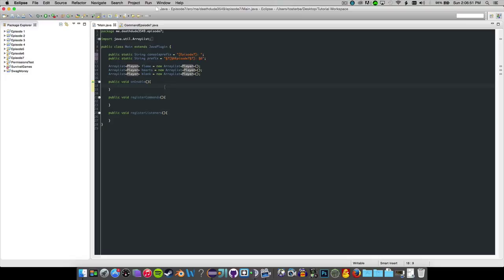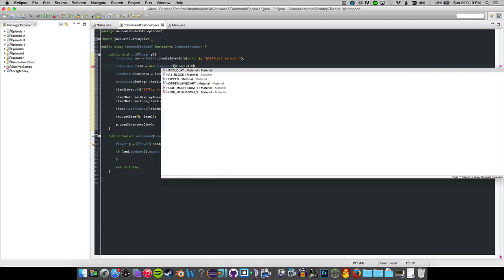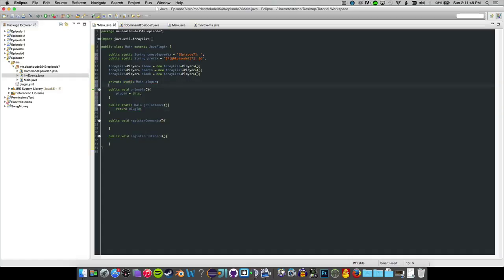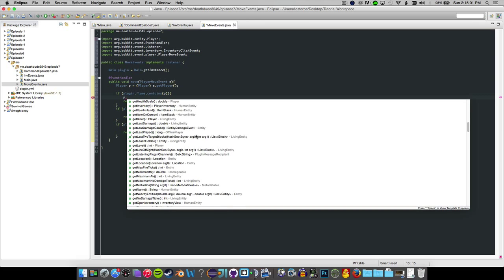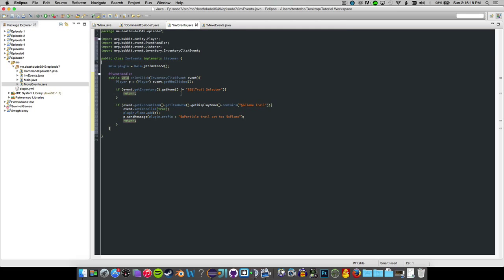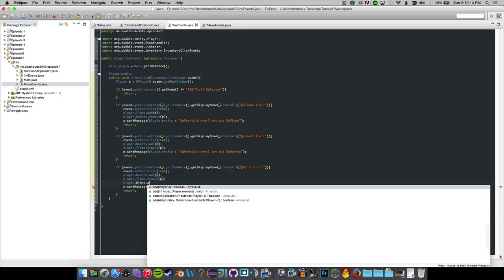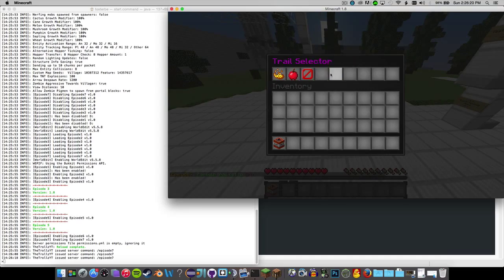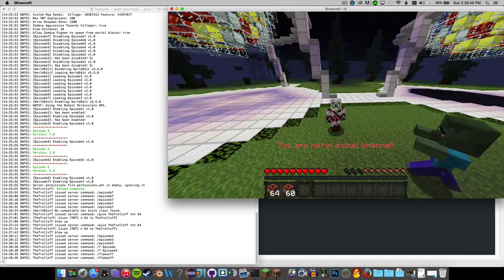Bukkit Coding - Episode 7: Advanced Particle Trails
Twitter (Only tweets when I upload)